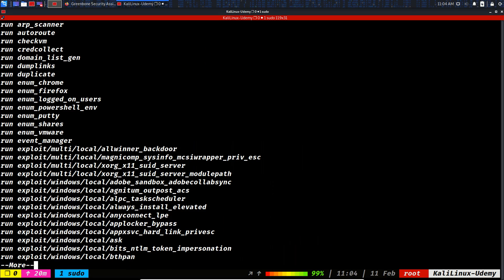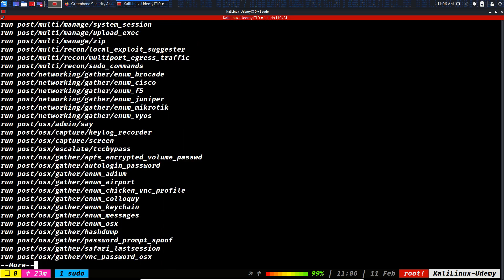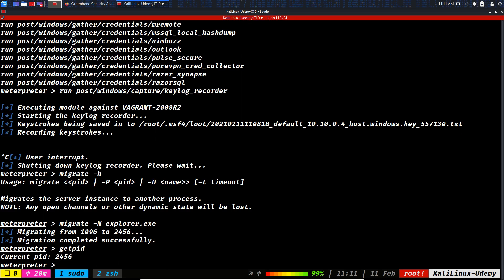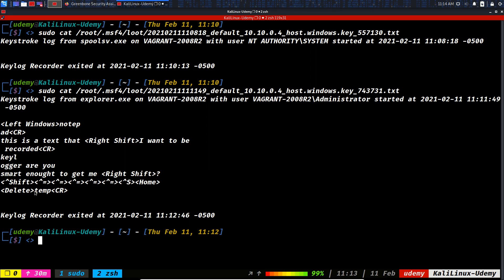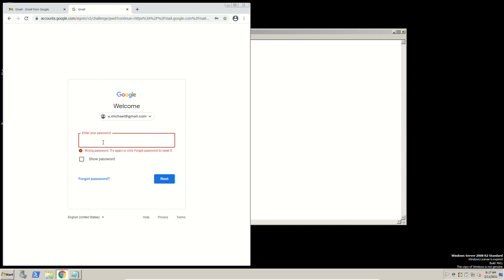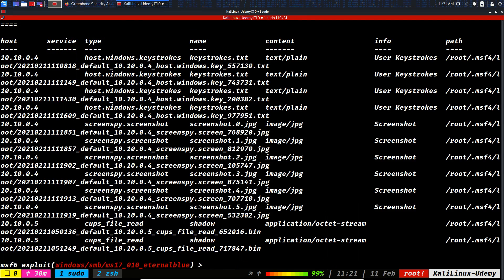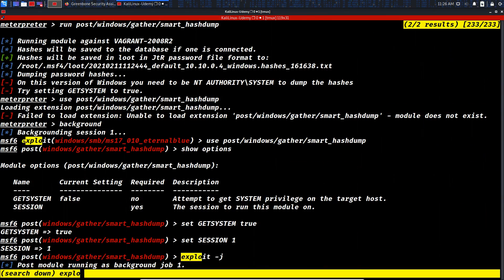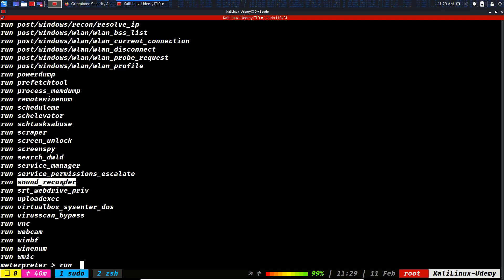Hacking Remote Windows Systems: Metasploit and Custom Exploit Code (Part 2) | Ethical Hacking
Description: Welcome to the second part of our thrilling video series on advanced hacking techniques. In this installment, we continue our exploration of exploiting intentionally vulnerable Windows systems using a combination of sophisticated tools and techniques. Join us as we delve deeper into the realm of ethical hacking, uncovering more vulnerabilities and exploiting them to gain unauthorized access. Discover advanced exploit payloads, evasive techniques, and post-exploitation tactics that will take your hacking skills to the next level. Learn how to navigate through complex attack scenarios, escalate privileges, and maintain persistence on compromised systems. Prepare yourself for an exhilarating journey into the world of advanced exploitation and gain practical insights that will empower you to tackle real-world cybersecurity challenges.

Advanced Hacking, Exploiting Intentionally Vulnerable Windows Systems, Ethical Hacking, Penetration Testing, Exploit Payloads, Post-Exploitation, Unauthorized Access, Evasive Techniques, Privilege Escalation, Persistence, Cybersecurity.

Connect with Hackerz.Exposed:
Link to other Hackerz.Exposed courses:
Books:
Pro Camera
Work table
Gaming chair
Docking station
Windows Computer
Apple Computer